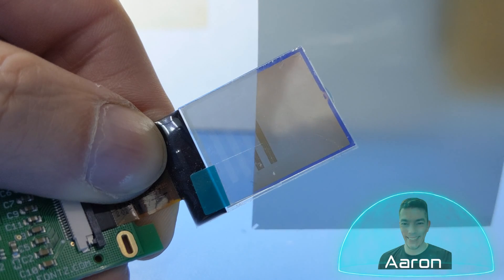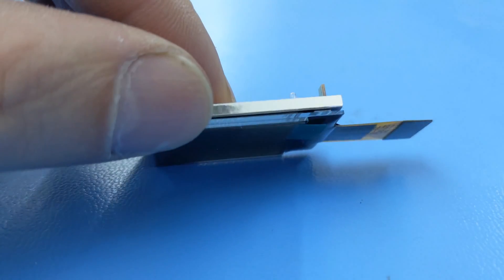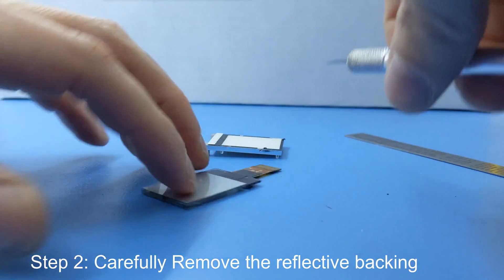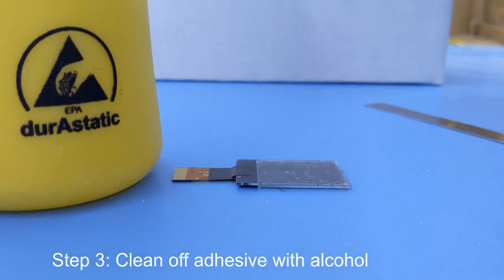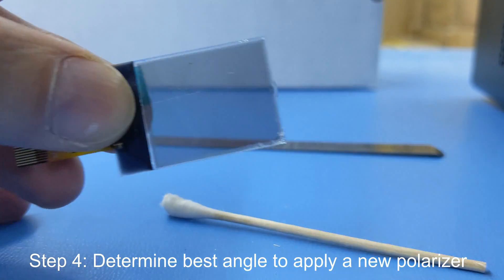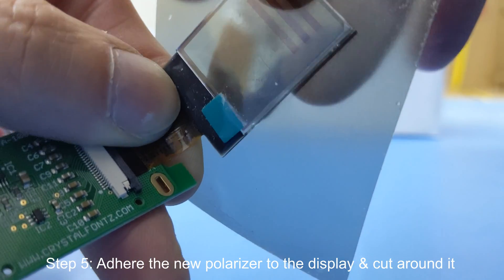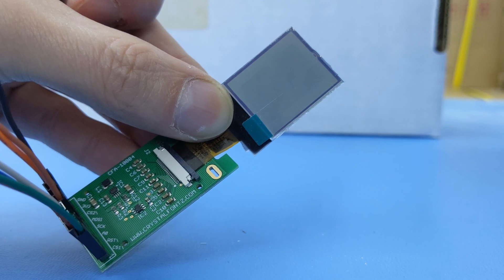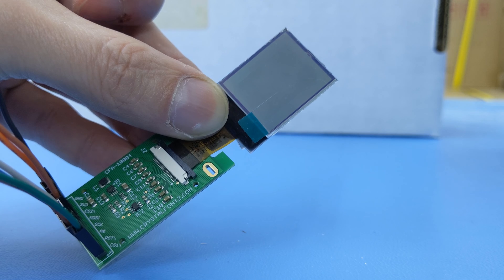How To Make a Transparent LCD - In 5 Simple Steps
Hi Friends, today I'm showing you how to turn our standard 1" graphic LCD display into a transparent LCD display. We'll discuss what you need to do, what to avoid, and how it looks in the end.
If you're wanting to try this hack at home, you'll probably want to start with a display with the breakout board

** Remember, by doing this hack you're voiding the warranty. **
Also, be careful handling sharp objects as there is a potential for getting cut.